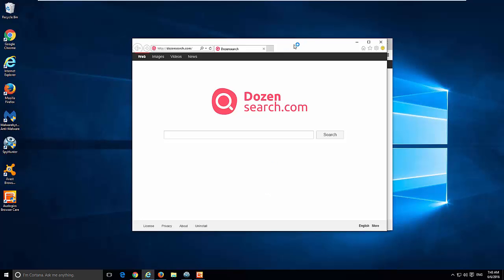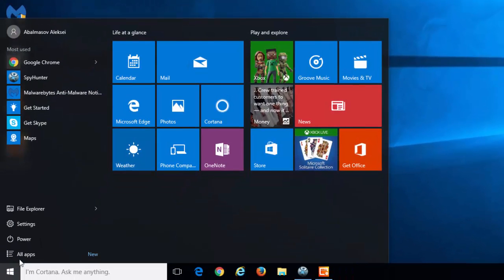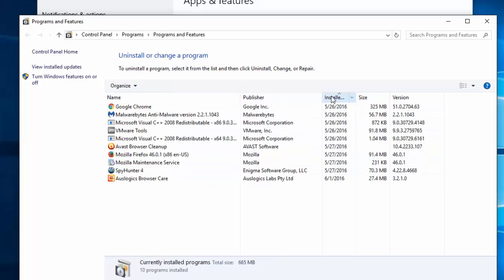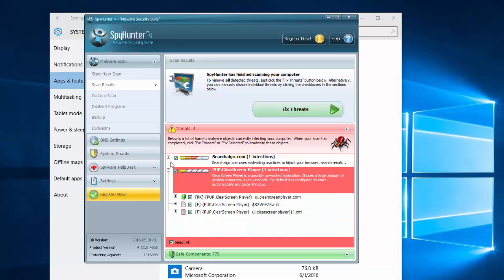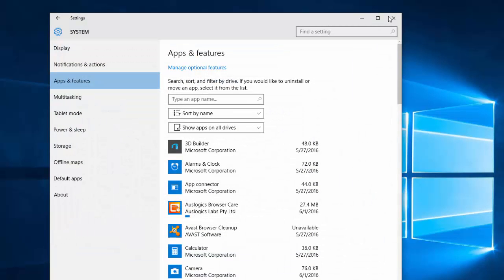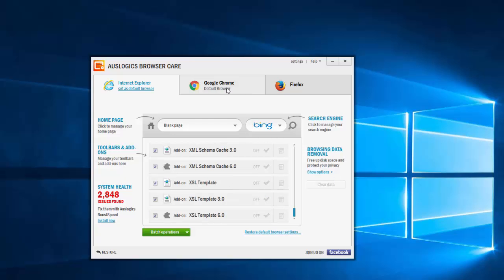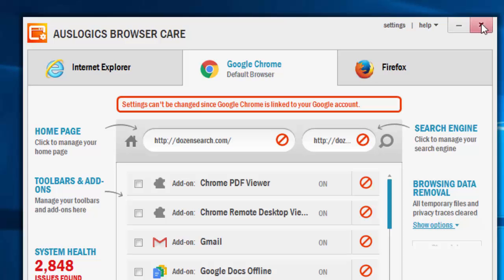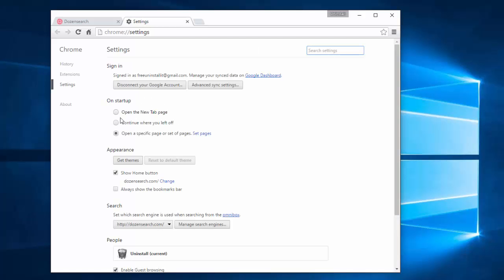How to remove Dozensearch.com (Google Chrome, Mozilla Firefox, Internet Explorer)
Complete and actual tutorial that will show how to remove Dozensearch.com (search, home page) and all leftover items in 3 popular browsers (Internet Explorer, Firefox, Google Chrome).